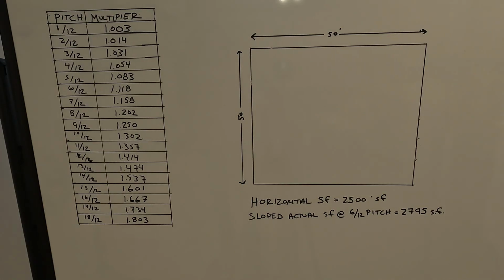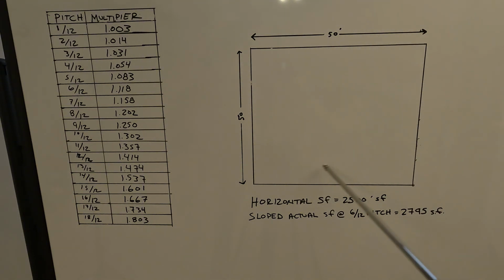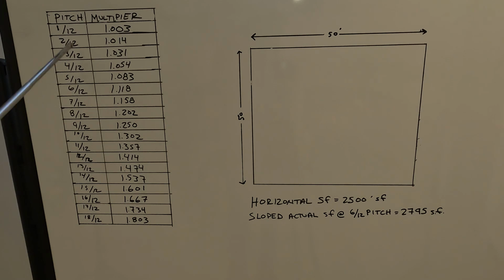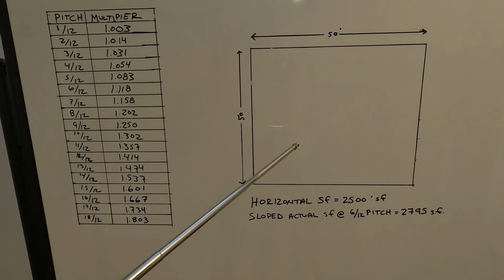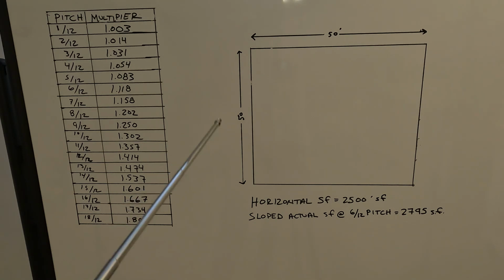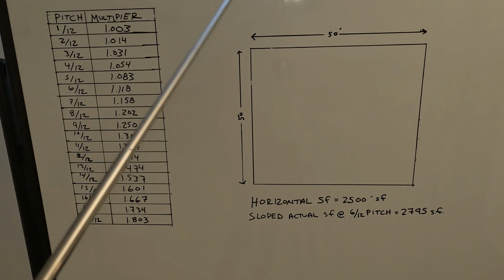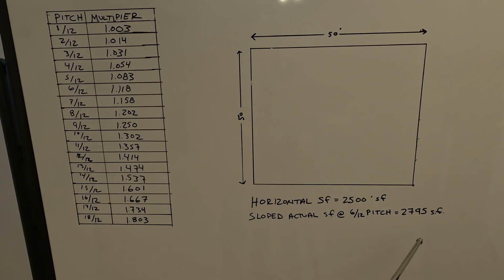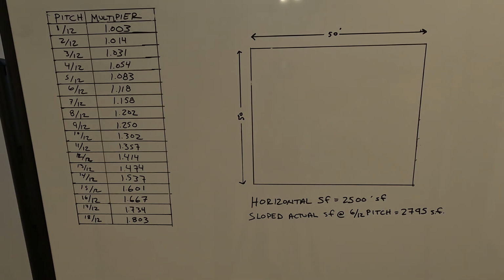How to Determine Roof Pitch and Calculate Square Footage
This video shows you how to determine the pitch of your roof and also calculate an accurate square footage once you know the roof pitch. This helps in determining how much product to order if you are repairing or replacing your roof! If you have any questions please reach out in the comments and I'll get back to you ASAP! Links below on where to buy the tools you see in this video!
(Paid Links)
Link to buy 2' level:

Link to buy tape measure: